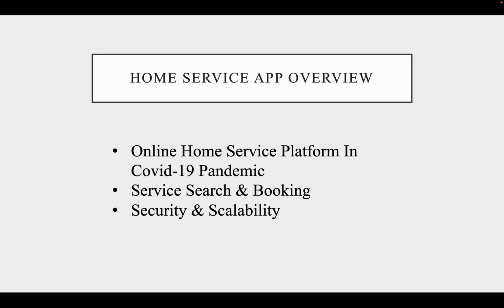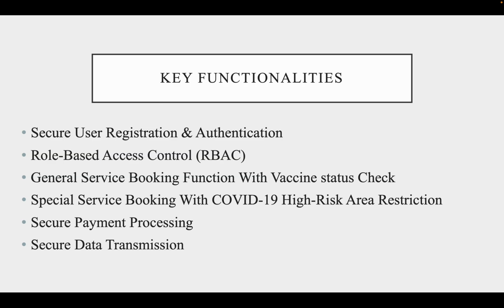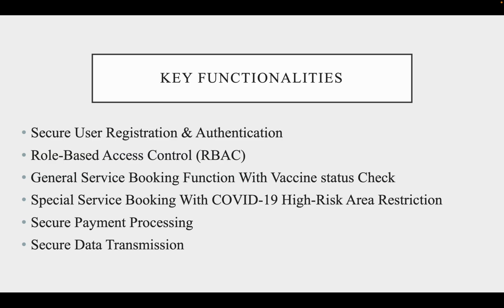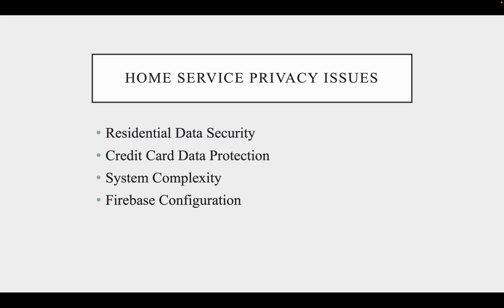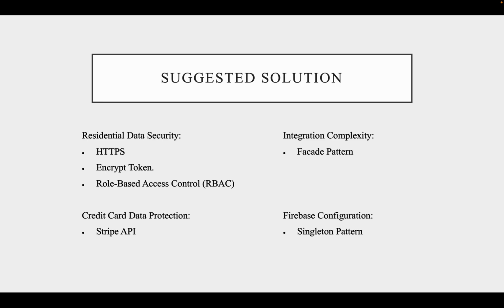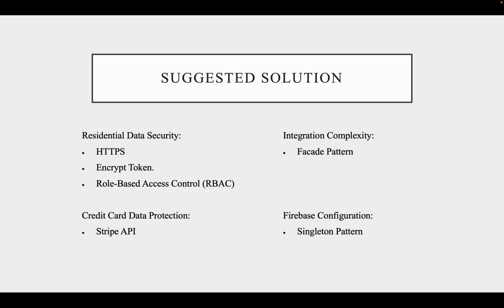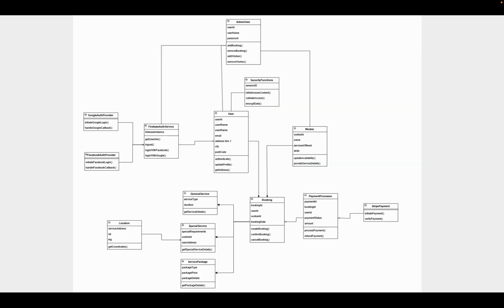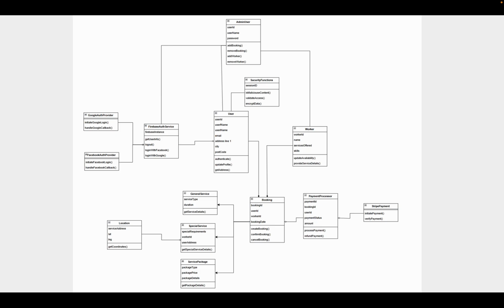SSE Project presentation